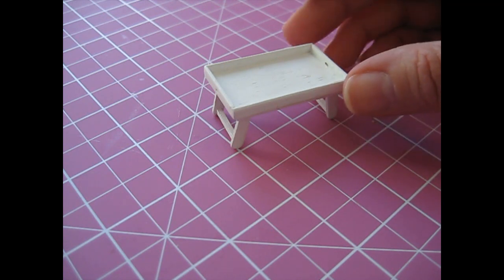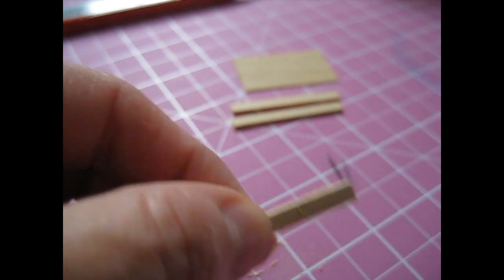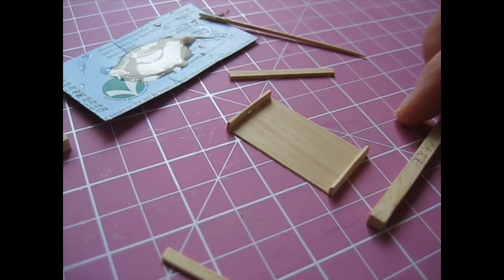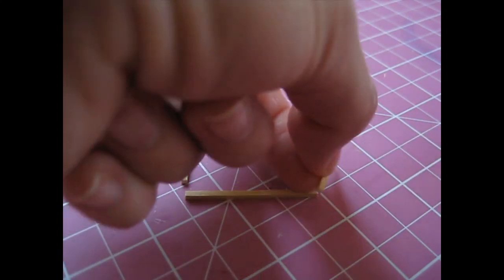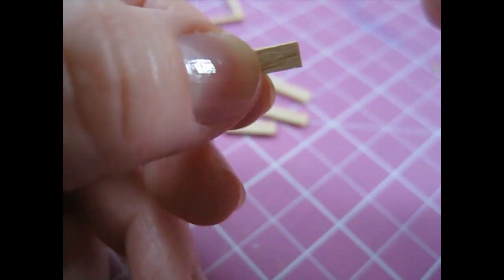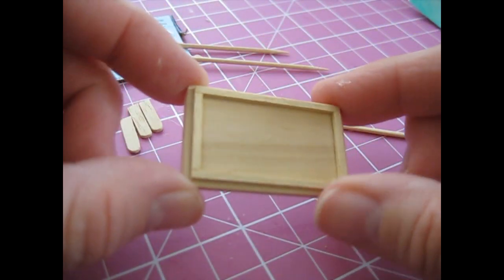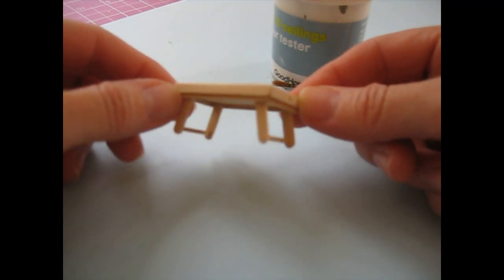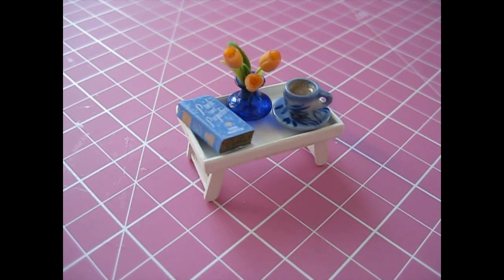1/12th Scale Serving Tray Tutorial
I’m very excited to share with you the second of my 5 Festive Fun projects.
In today’s tutorial, I show you how to make this pretty serving tray.

I really hope you’ll enjoy these quick and easy Festive Fun projects!

If you enjoy making dolls furniture and miniatures, you'll love my books, I've published 5 so far and they're all available to purchase from Amazon - just search for Julie Warren - or you can order them from my Etsy shop.

Happy Miniaturing!
Julie. xx

Cutting List
From craft wood such as Basswood or Obeche:
0.8mm (1/32 inch) Sheet:
41 x 24mm (1 39/64 x 15/16 inches) – Cut 1- BASE
1.5mm (1/16 inch) Sheet:
44 x 4mm (1 47/64 x 5/32 inches) – Cut 2 – FRONT & BACK
24 x 4mm (15/16 x 5/32 inches) – Cut 2 – SIDES
17 x 4mm (43/64 x 5/32 inches) – Cut 4 – LEGS
1.5 x 1.5mm (1/16 x 1/16 inch) Strip:
18mm (45/64 inches) – Cut 2 – LOWER LEG SUPPORTS
41mm (1 39/64 inches) – Cut 2 – LONG SUPPORTS
21mm (53/64 inches) – Cut 2 – SHORT SUPPORTS
Craft wood sheet and strips are available in my Etsy shop: